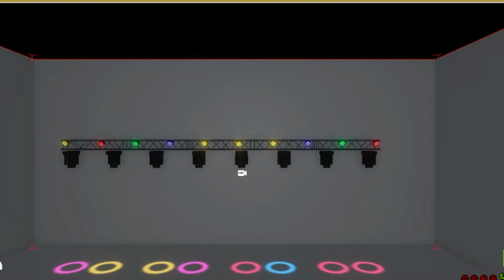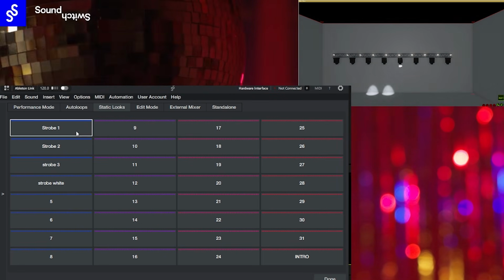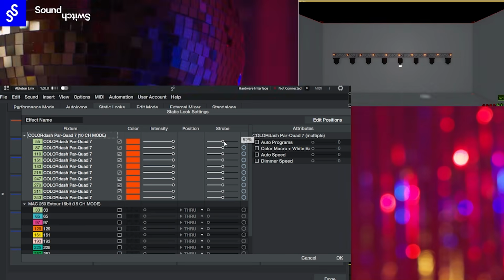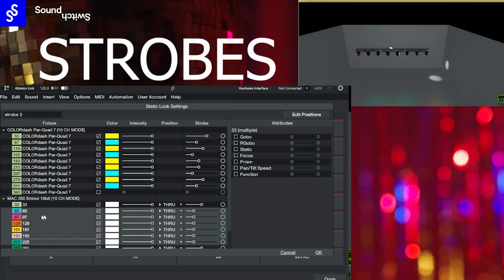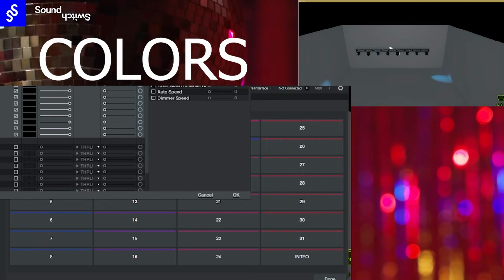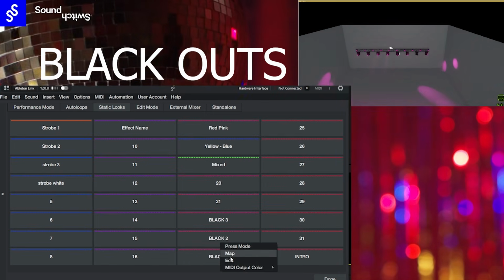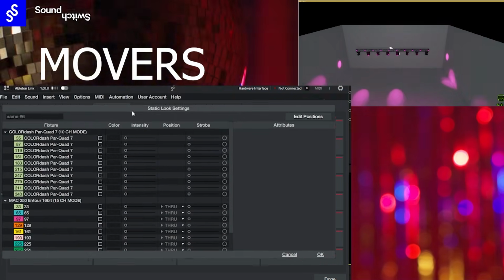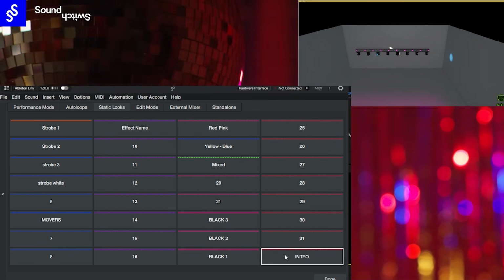SoundSwitch Tutorials - Static looks and how to use them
In this tutorial, we’ll talk about Static Looks in SoundSwitch: what they are, how they work, and how powerful they can be during a live performance.

Static Looks can help you take more control over your lighting show by allowing you to create custom effects for specific fixtures or groups of lights. Instead of affecting your entire setup, you can decide exactly which lights react and how they behave.

In this video, we’ll cover examples like:

Strobe Effects – create custom strobe looks for movers, PAR lights, or selected fixtures.
Color Looks – prepare mixed or grouped colors for faster access in Performance Mode.
Blackouts – create custom blackouts for individual fixtures or groups of lights.
Mover Positions – send your moving heads to custom positions and combine them with gobos, prisms, and prism rotation.

Static Looks can be used in Toggle Mode or Press Mode, giving you more flexibility and faster control while performing.

If this tutorial helped you, don’t forget to like the video, subscribe to the channel, share it with other SoundSwitch users, and leave a comment with your own creative ways of using Static Looks.